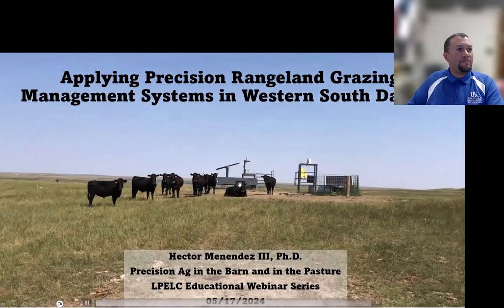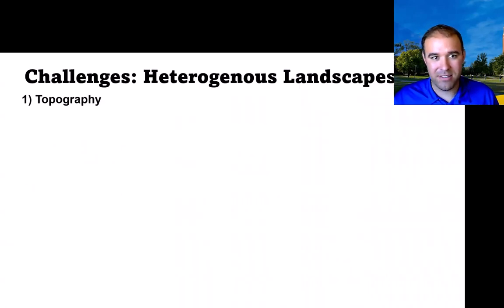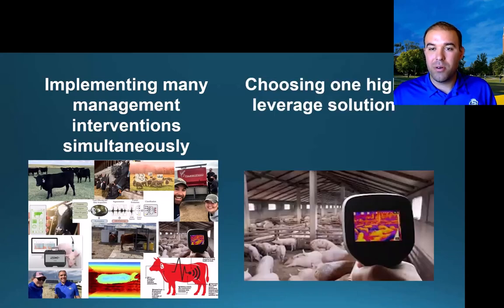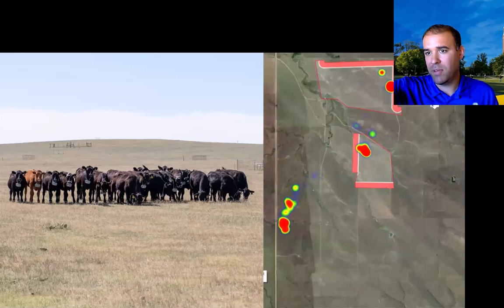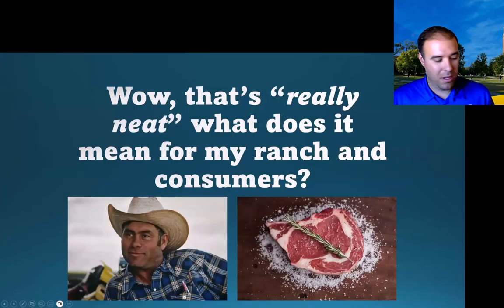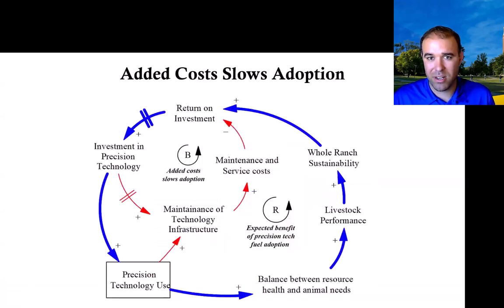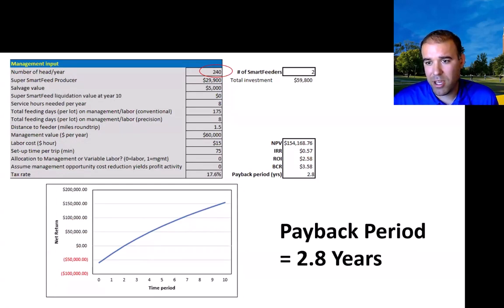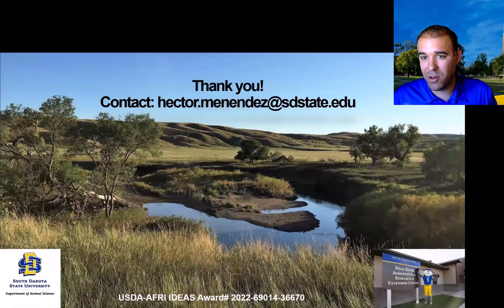Applying Precision Rangeland Grazing Management Systems in Western South Dakota